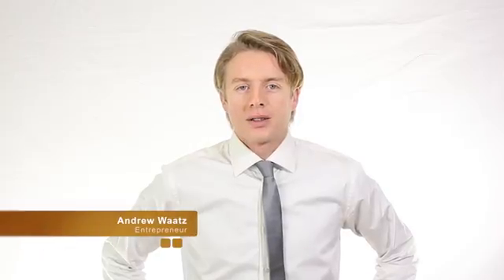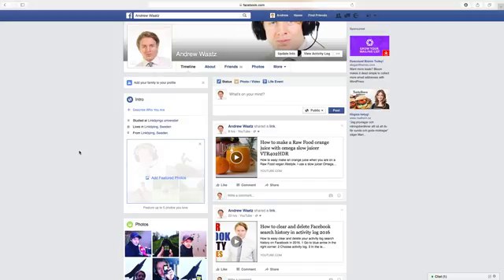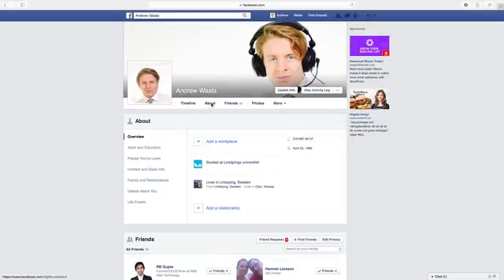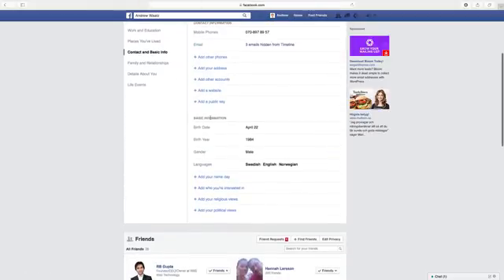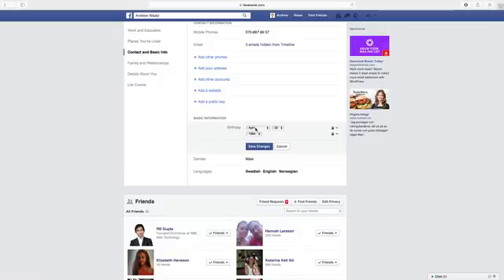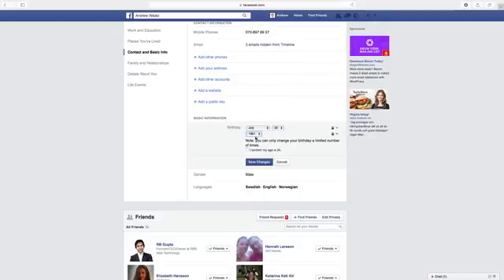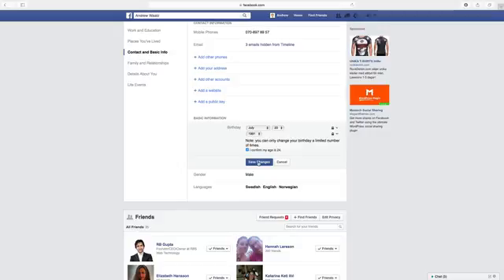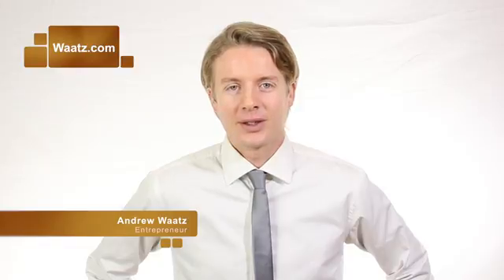How to change Facebook birthday date 2016 Tutorial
How to change your birthdate on Facebook in 2016, with this tutorial.

An easy step by step Facebook tutorial for account settings.

1 Log in to your Facebook page.
2 Go to About.
3 Click on Contact and Basic info.
4 Under basic Information go to Birth date and click on edit.
5 Change your Birthday and click on save changes.
6 Done now you have changed your birthday date.